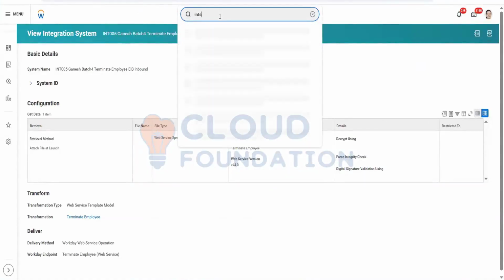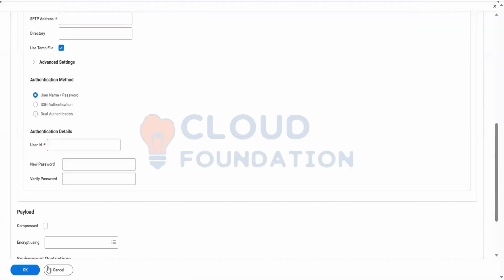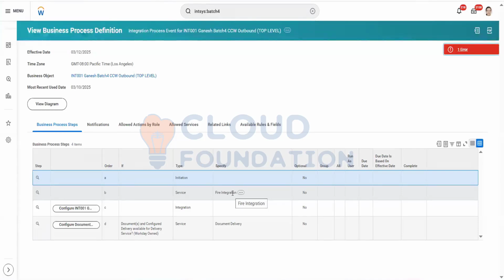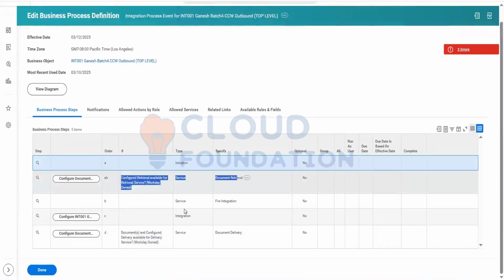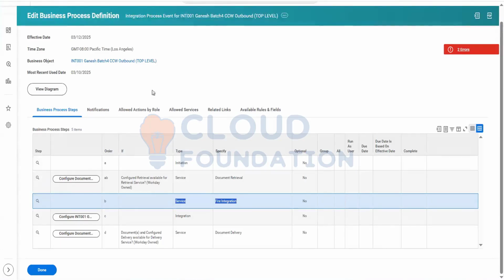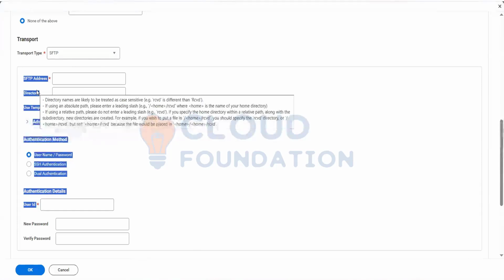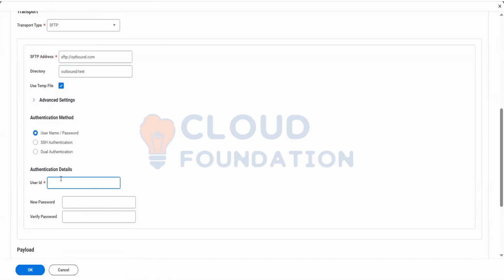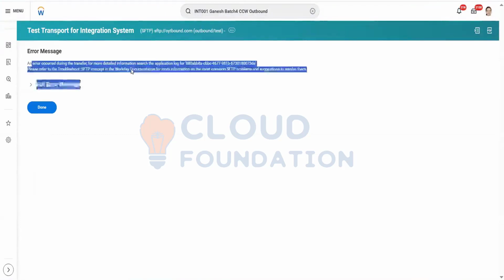28 Edit Business process Definition CloudFoundation